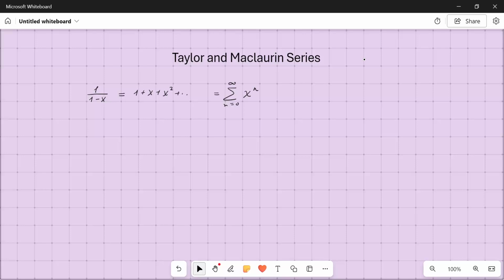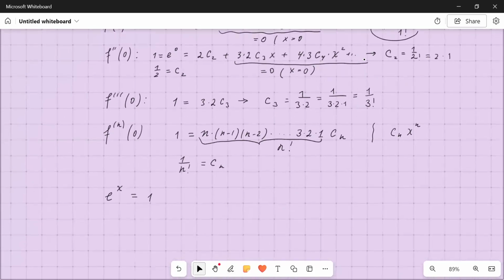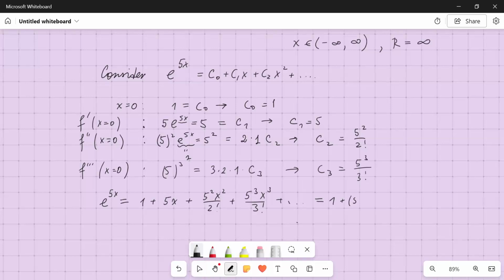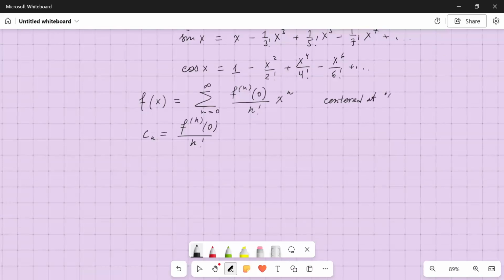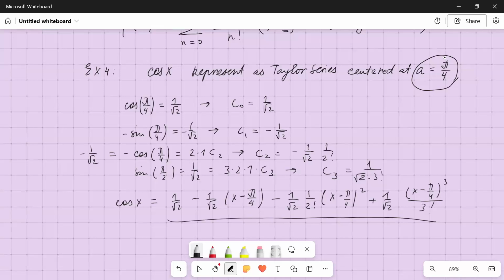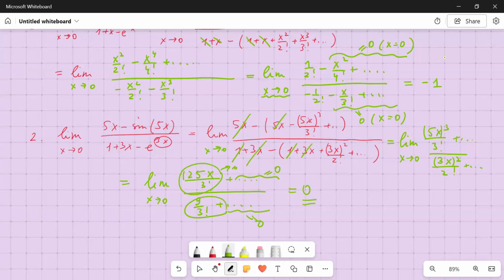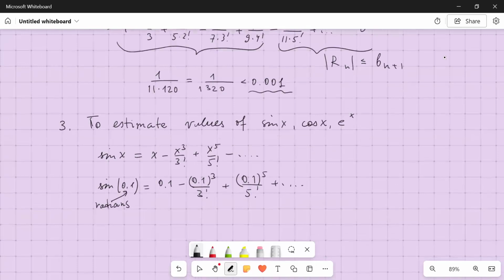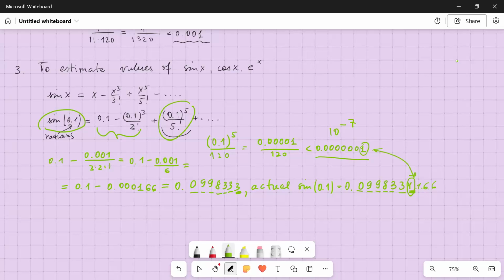section 11.10 Taylor and Maclaurin series.